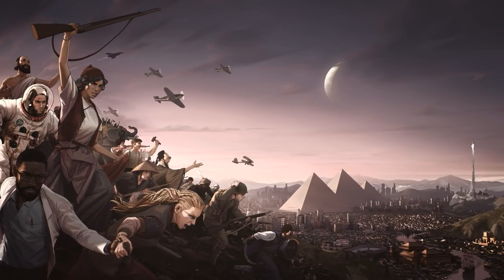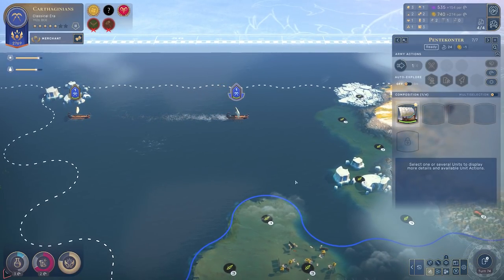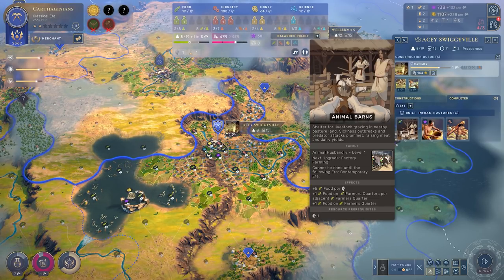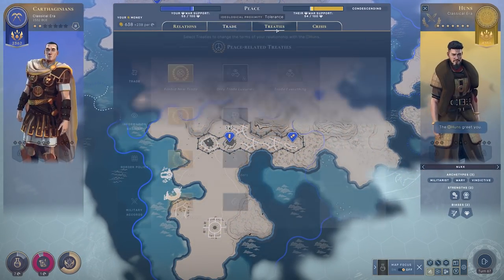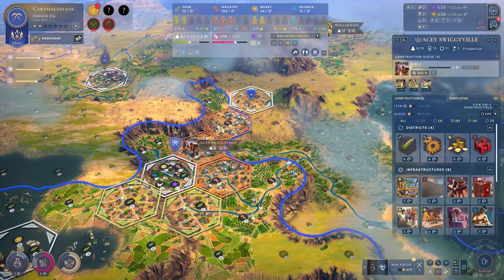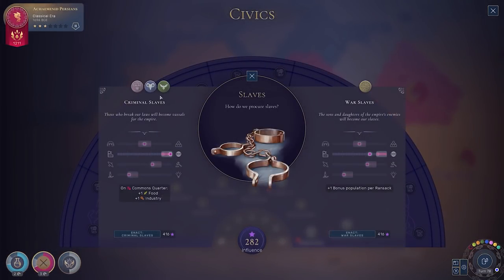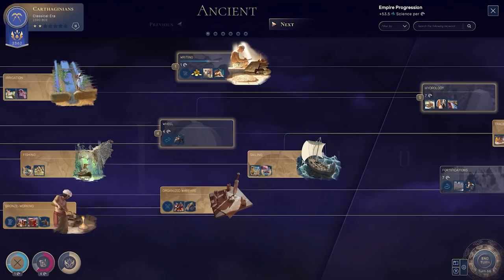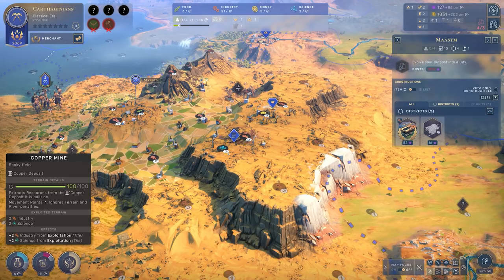🔥 HUMANKIND TIPS 🔥 Free Navies, Free Food, Free Districts & Double Fame Civics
Humankind tips time, and today's Humankind gameplay tips will leave you in disbelief - that the way you used to play the same was so, so wrong ;) Welcome back to Humankind though! Today I'm sharing some tips that largely focus around building better cities, how to take and manage territories in humankind, and some neat tricks around getting cheap and free naval discoveries and some civics. The two civics-related tips are pretty recent developments too! They've been updated in the latest new humankind game patch update that boosted the rate of civics unlocking and civics acquisition. These powerful civics can prevent humankind's sphere of influence destroying or eating away at your own, or double the amount of fame gain from era stars!

Here are the contents and timecards for this video, please feel free to skip around and find the tips and tricks you need! Humankind game strategies and tips and tricks are my thing - and these ones are suitable for beginners and for pro humankind players, providing you understand the basics of how the game works (or at least how a 4x strategy game would normally work, like Sid Meier's civ 6 or stellaris or something).

Contents:
0:00 - Contents
0:15 - How to get a free navy (and more!)
1:45 - Strategic resources are actually awesome
6:05 - Choosing districts that count
7:00 - Foreign Customs Civic has been BUFFED
8:20 - Colonize the right way (and how to embark)
9:40 - Free Harbours, and the case for not attaching territories

Also you can download my Humankind Game Avatar/ Persona here and play against me in you Humankind playthroughs!

Video Information
Title: TOP HUMANKIND TIPS | Free Navies, Free Food, Free Districts & Double Fame 🔥